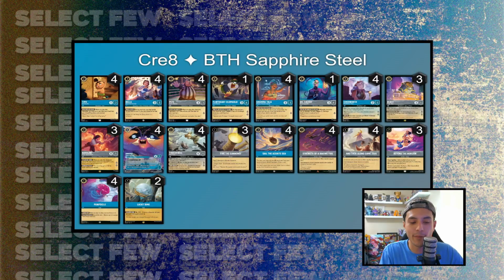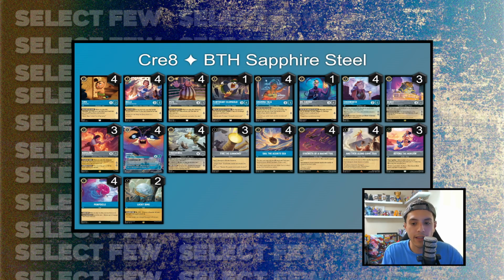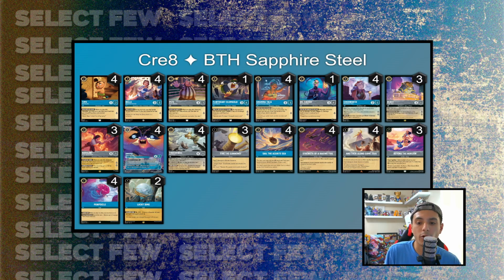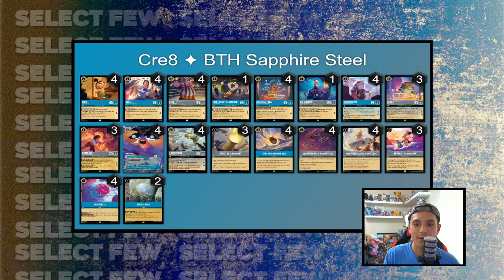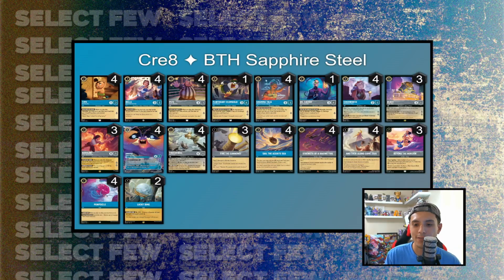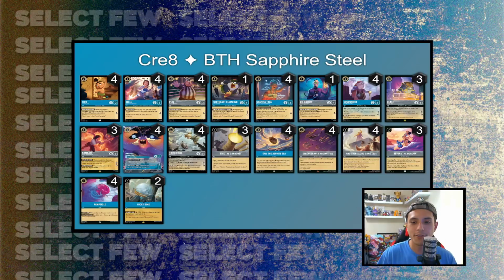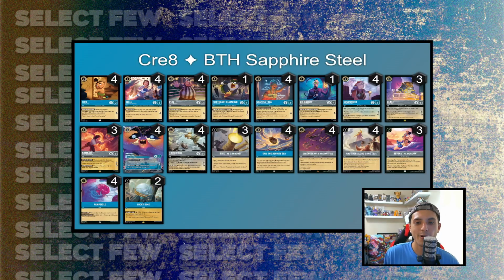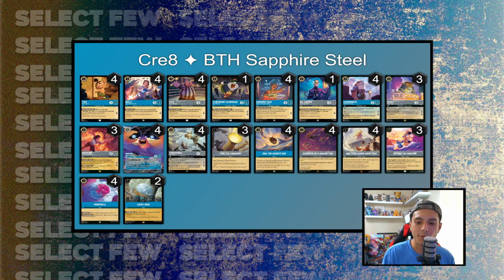This Brand New Tier 1 Sapphire Steel Deck Will Break The Meta | Beyond The Horizon | Disney Lorcana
I have created a new Sapphire Steel midrange deck designed to break the current meta. Built to punish opponents who lean too heavily into aggressive card draw strategies, the deck maintains steady board presence while passively generating value over time. I talk about tech choices, lines of play and lay out the gameplan that makes this build stand out.

Timestamps:
01:35 Deck Profile Starts (Turn 2 Ramp)
02:05 Why Belle/Pawp Is Very Important
03:15 Tala Helps Consistency
03:50 Flint and Dr. Calico
05:20 Reason For Three Namaari/Beast
07:07 Cogsworth Crushes Steel Decks
07:45 Tamatoa/Dime Beats Ruby Sapphire
08:35 Tinkerbell Is Good By Herself
09:10 Fire The Cannons Is Mandatory
10:42 Four Along Came Zeus
11:25 Beyond The Horizon Strategy
13:15 Lucky Dime Is NEEDED
13:50 Closing Thoughts